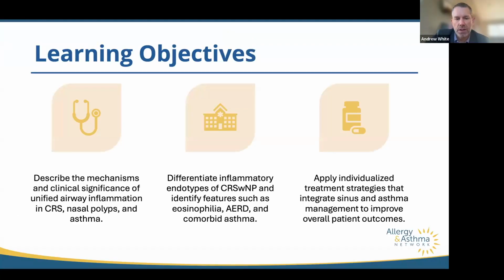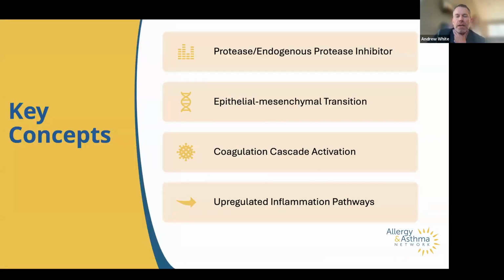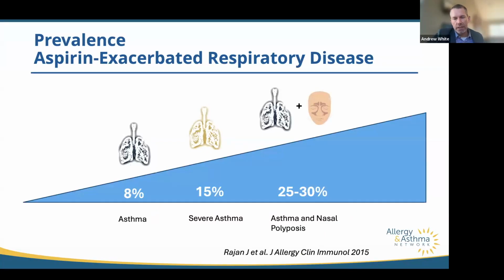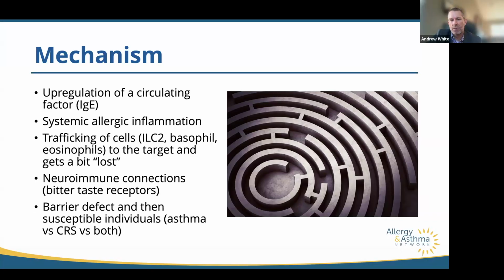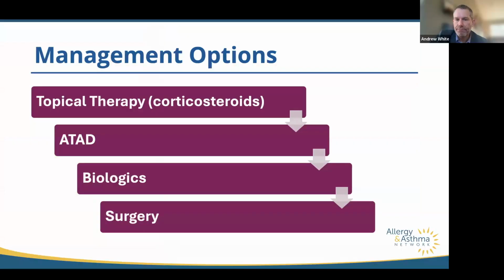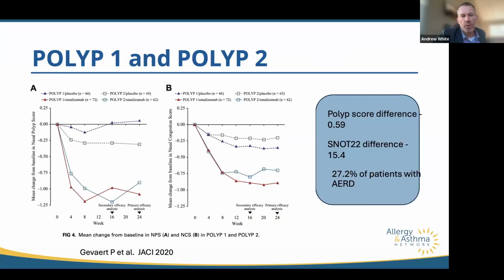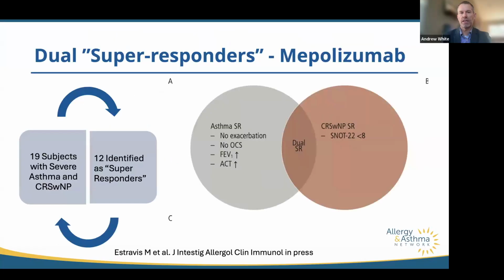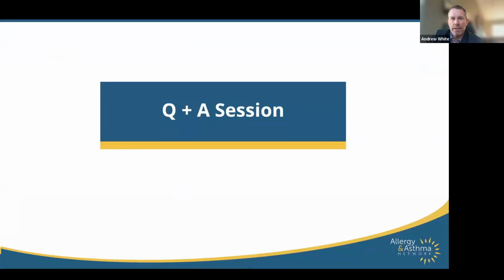Rhinosinusitis, Nasal Polyps and Asthma – What to do?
Research indicates that rhinosinusitis affects 5-12% of the global population, and among those with chronic rhinosinusitis, 25-30% also have nasal polyps. Often, rhinosinusitis is accompanied by nasal polyps—benign growths that can obstruct airflow—and asthma often worsens in patients with rhinosinusitis and nasal polyps due to shared inflammatory pathways. Join us as we delve into the pathophysiology of these conditions and how they exacerbate each other. Attendees are invited to join the discussion on advanced diagnostic techniques, contemporary pharmacological treatments, surgical interventions, and the role of biologics in managing refractory cases. Gain actionable strategies to enhance patient outcomes and optimize clinical management.

Speaker:
Andrew White, MD, FAAAAI, FACAAI

As an allergist and immunologist, Dr. Andrew White treats all types of allergic conditions, as well as those arising from immune system deficiencies. He frequently sees patients with asthma, hay fever, eczema, food allergies, skin allergies, and hives. Additionally, he diagnoses and treats immune deficiencies such as common variable immunodeficiency (CVID) and various other conditions that may increase the risk of infection. He also treats patients with chronic sinusitis and nasal polyposis. Aspirin-exacerbated respiratory disease (AERD), also known as Samter’s Syndrome, is another key area of focus. He is particularly interested in vocal cord dysfunction, mastocytosis, and mast cell activation syndromes. Dr. White believes in fostering a partnership with his patients. He emphasizes the importance of listening closely to his patients’ concerns to guide them to the best treatment options available. Alongside his clinical practice, he researches aspirin-exacerbated respiratory disease, a subject on which he has authored multiple publications and ongoing research protocols. Outside of work, he enjoys adventures with his wife and children, mountain biking, reading, and making music.